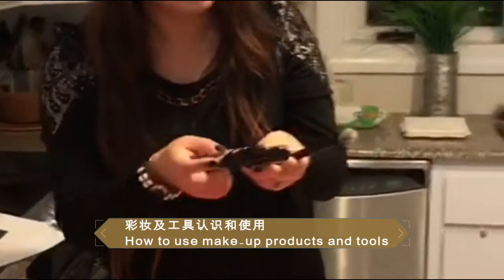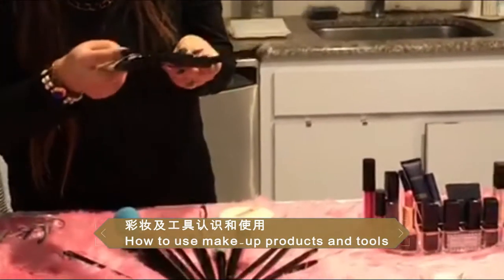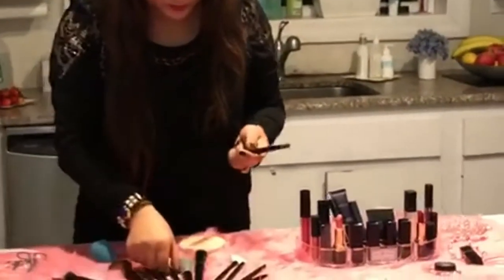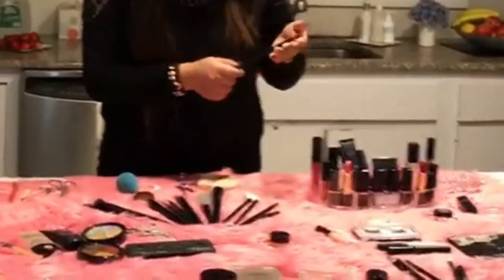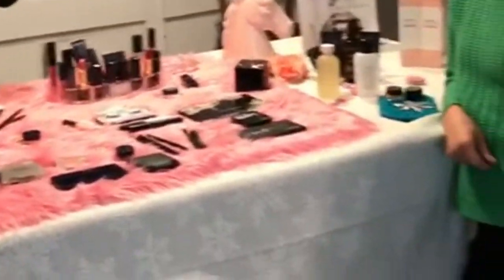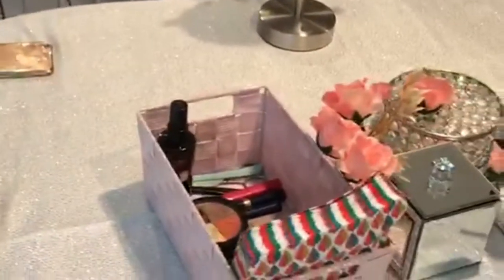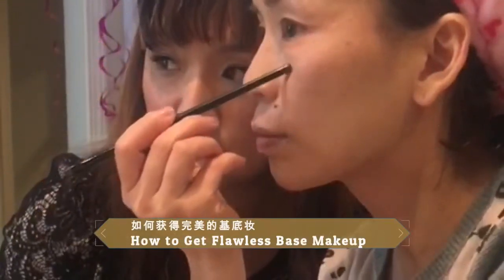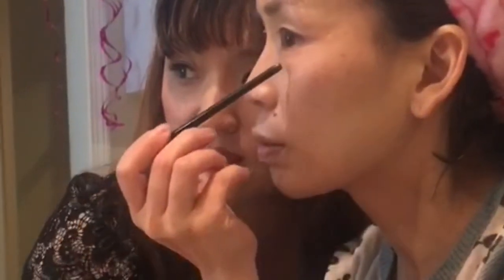Make-up basic course----the first class